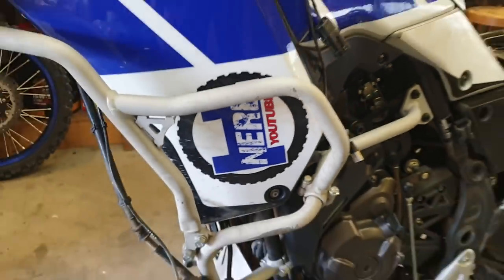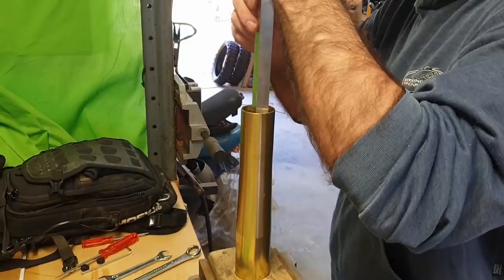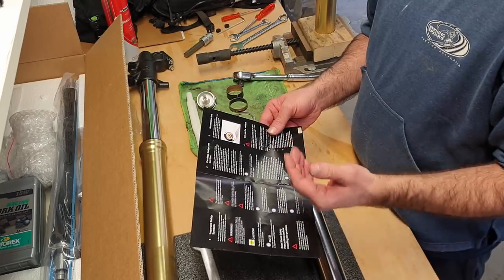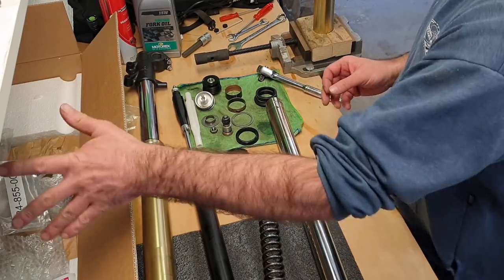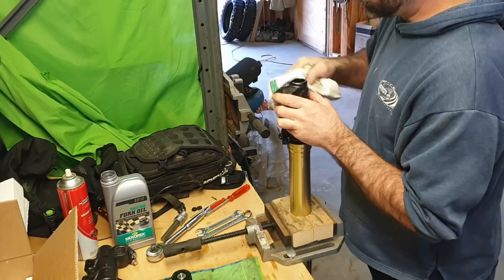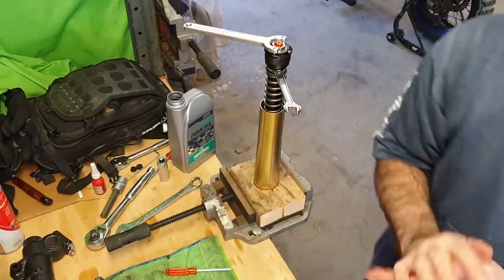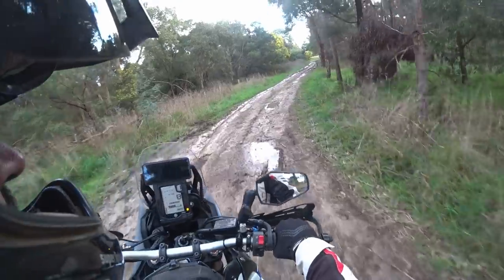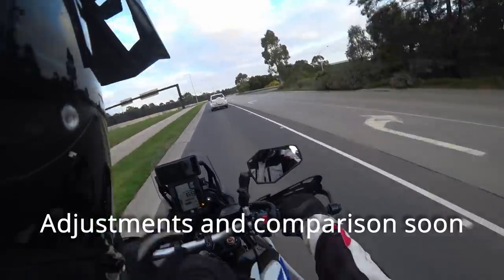Tractive closed cartridge suspension for tenere 700 | Do it yourself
Another "How to" video by Nerb. Well, I raided the piggy bank and bought closed cartridge fork internals for the Tenere T700. Purchased from Technik but I decided to install myself. No special tools used.
Dont forget I have stickers and a handy little mounting bar on my sales page. Currently raising money for a drone to up my video quality ;)